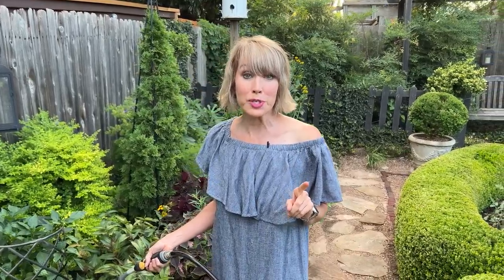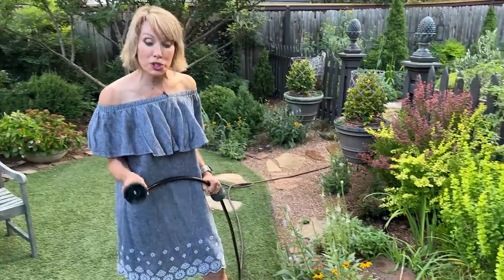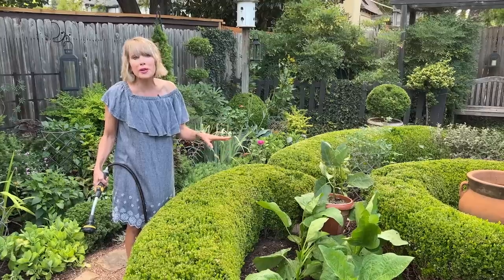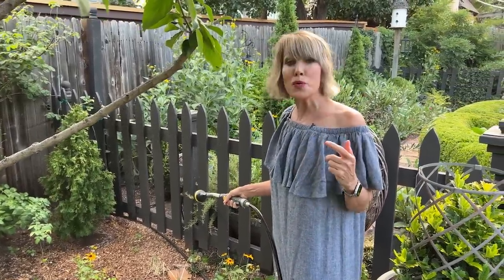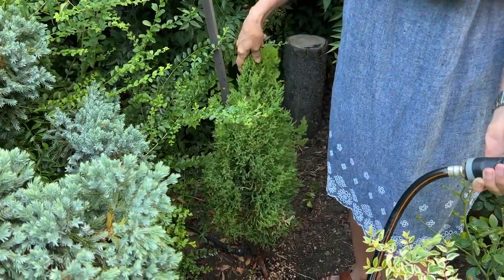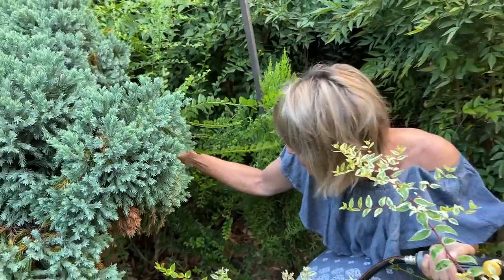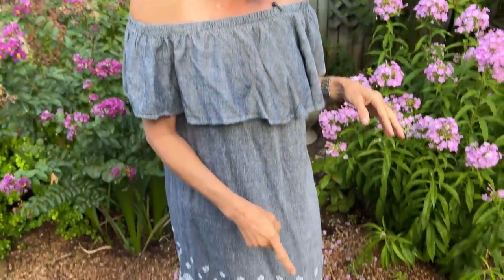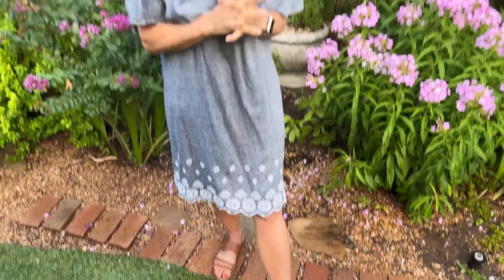SMART WATERING TIPS for SUMMER HEAT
Tip by tip, let’s discuss ways to water our gardens more effectively and efficiently during our intense summer heat!

Link: watering wand nozzle